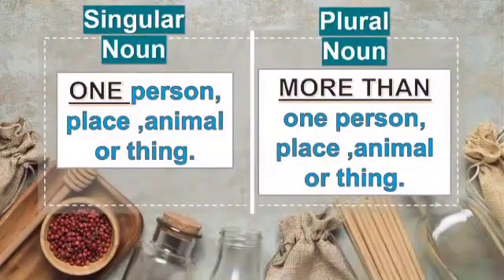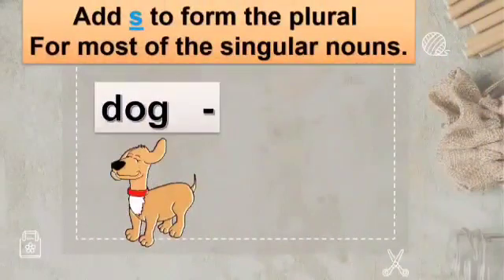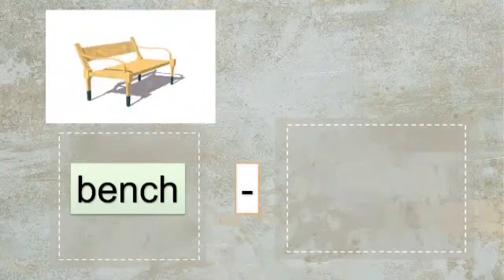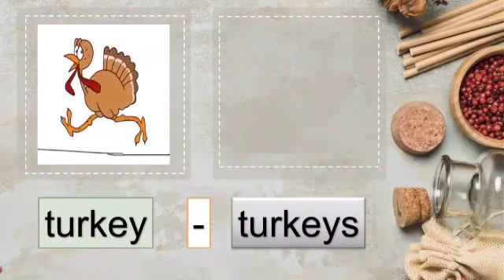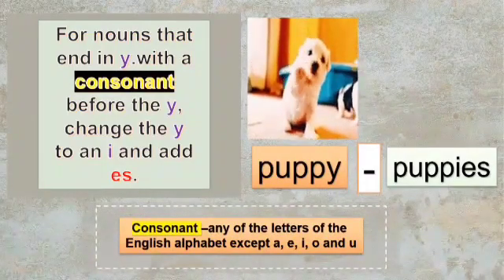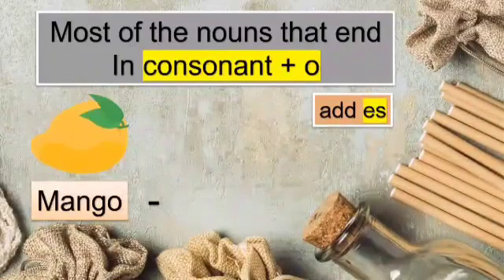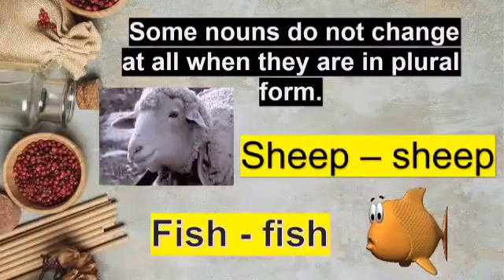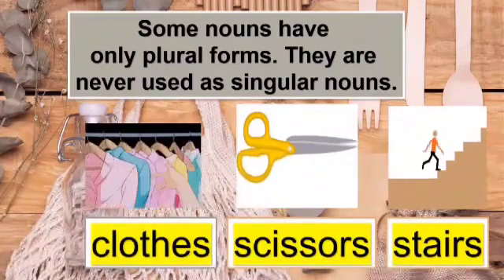MLZS JHANSI CLASS 3 English Grammar Singular and Plural Noun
MLZS JHANSI CLASS 3 English Grammar Singular and Plural Noun By Arveena Mam